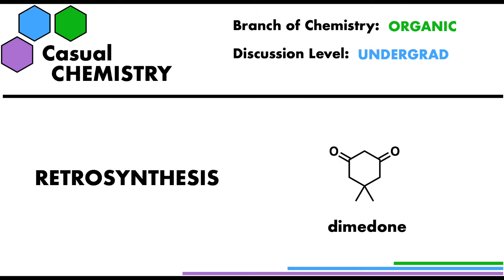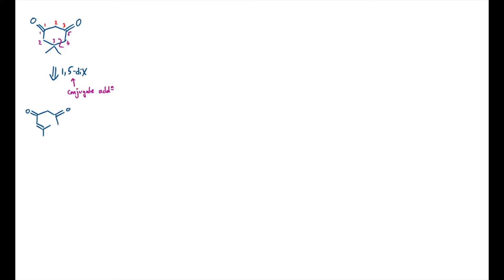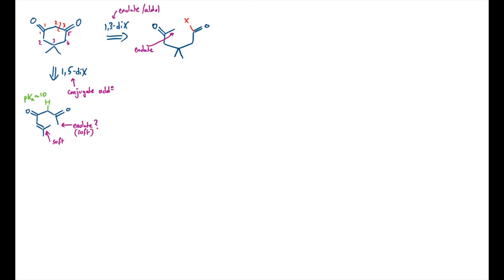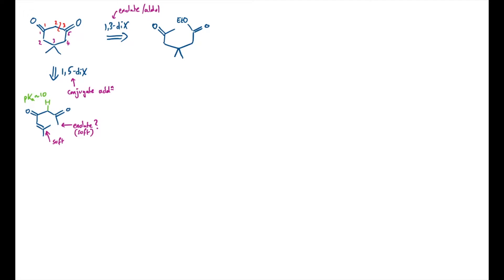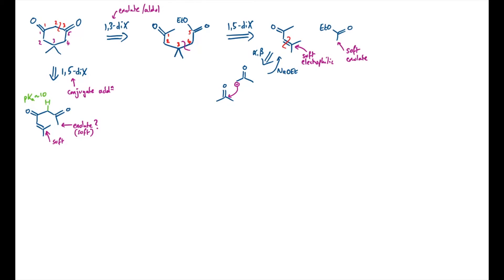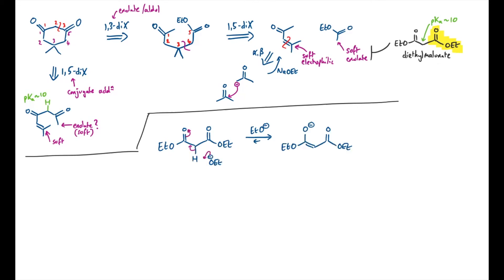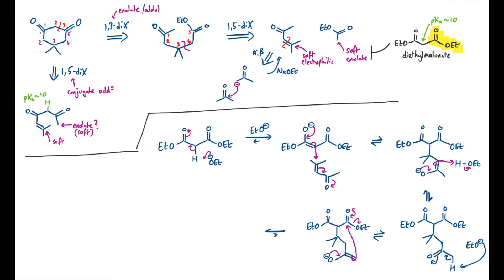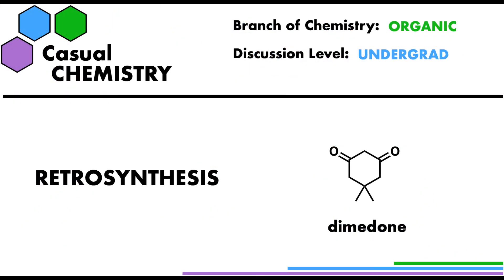Retrosynthesis 3 - Organic Chemistry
A retrosynthesis of the diketone known as dimedone. The functionality suits disconnections that use enolate and conjugate addition routes.

Retrosynthetic analysis of dimedone shows that there is both a 1,3-difunctional and 1,5-difunctional relationship between the two carbonyl functional groups. The 1,3-diX relationship naturally lends itself to aldol chemistry using enolates as the nucleophile. 1,5-diX relatiionships are frequently constructed by using conjugate addition (also known as Michael addition or 1,4-addition).

Both of these chemistries rely on being able to form the enolate nucleophile by tautomerisation of the parent carbonyl. This converts the usually electrophilic carbonyl group an alternative reactivity mode as a nucleophile in the alpha-position. The pKa of the proton adjacent to a carbonyl is roughly 20 and so can be deprotonated reversibly by alkoxide bases, such as sodium ethoxide. If a there is a proton between two carbonyl groups, the enolate formed is much more easy to form as it can delocalise its negative charge and so these motifs have a pKa closer to 10. This more stable conjugated enolate acts as a soft nucleophile and is well matched for conjugate addition (Michael addition) reactions where the beta-position of an alpha,beta-unsaturated carbonyl is a soft electrophile. A cheap and readily available 1,3-dicarbonyl that is often used as a soft d2 synthon in organic synthesis is the malonate diester, derived from malonic acid.

Using a malonate-derived enolate in synthesis often leads to a future step involving decarboxylation to remove excess functionality. In this synthesis of dimedone, a beta-ketoester is formed as a key intermediate, which can be saponified to the beta-ketoacid. A pericyclic (group transfer) reaction is initiated at high temperature to extrude carbon dioxide. This decarboxylation is thermodynamically favourable due to the increase in entropy in such a reaction associated with the release of a gas.